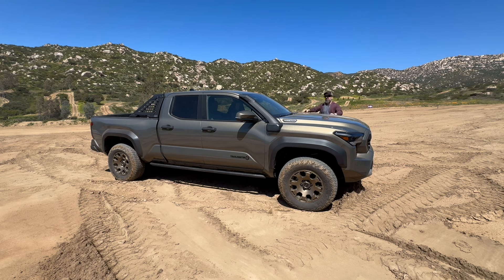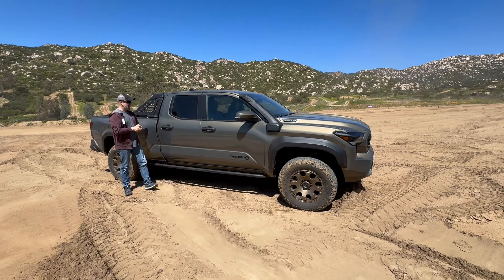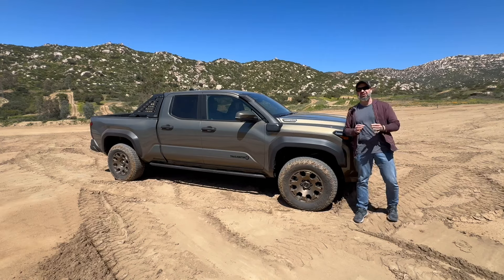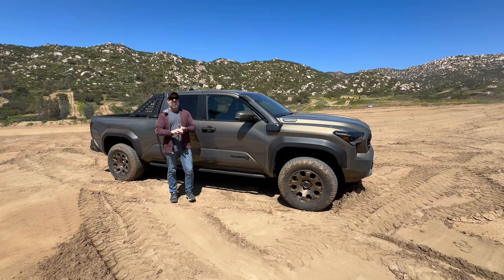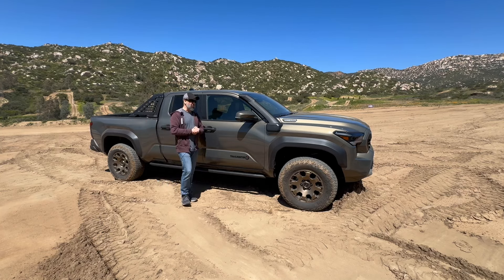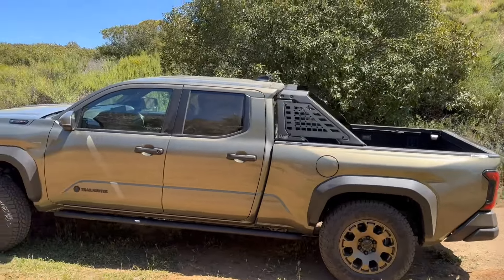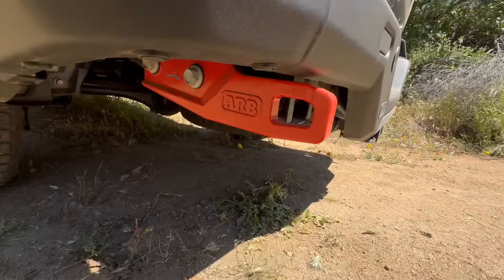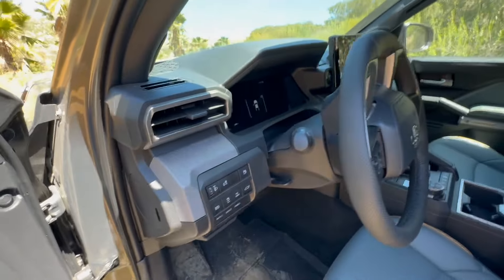2024 Toyota Tacoma i-Force Max Review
Two things: I never got to drive the Taco on the road and it's bloody expensive. For everything else, the new 4th generation '24 Toyota Tacoma remains the midsize truck king. No matter how you look at it, with the possible exception of value, it's got looks, power, capabilities. features, and desirability going for it.